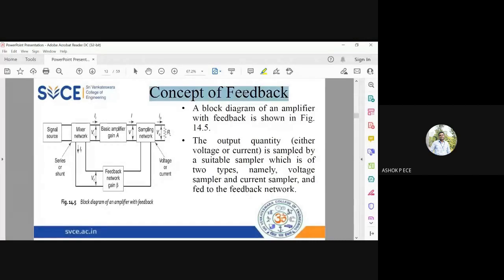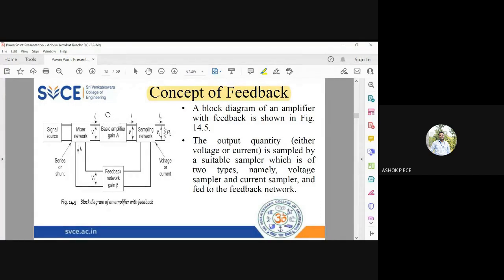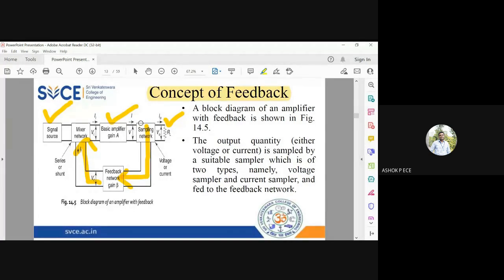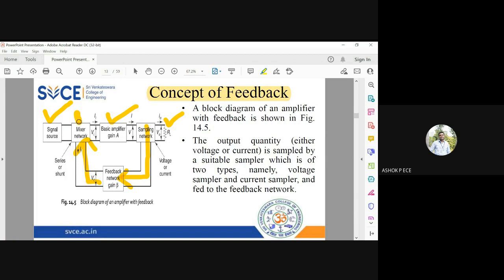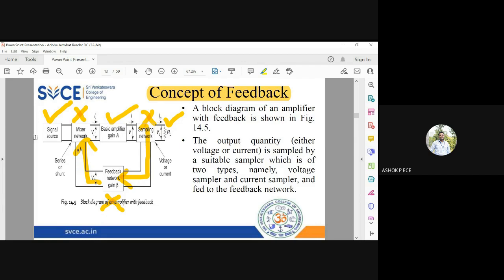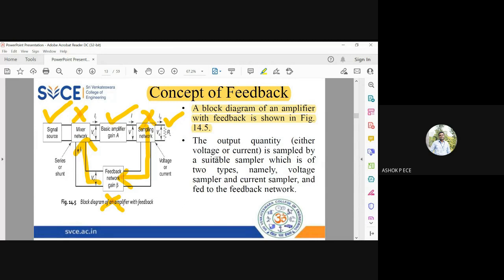ElexCkts | Lecture-185 | Concept of Feedback in Amplifiers Part-1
This video clearly explains the concept of feedback in amplifiers.